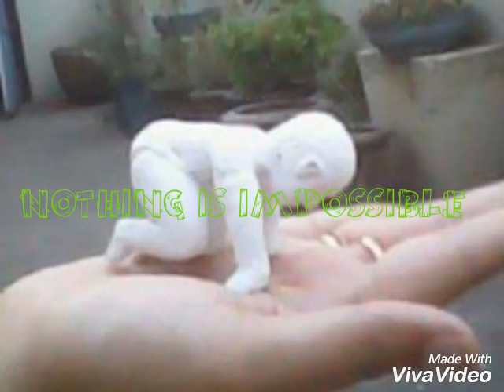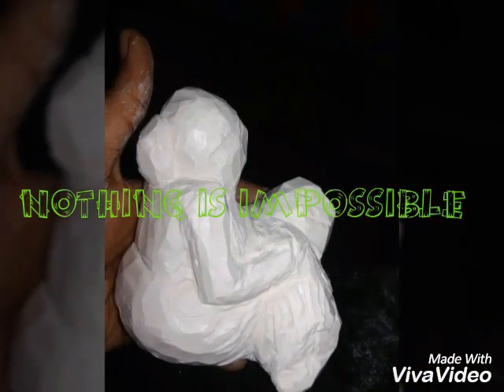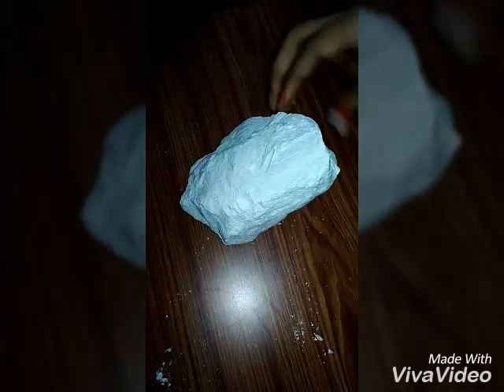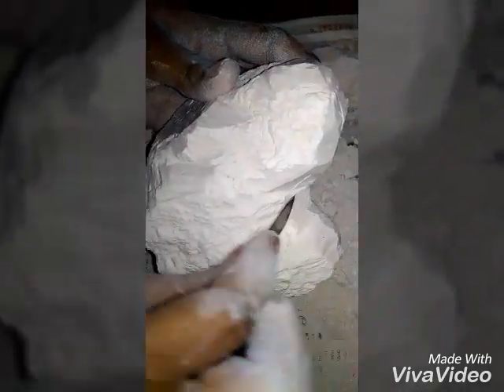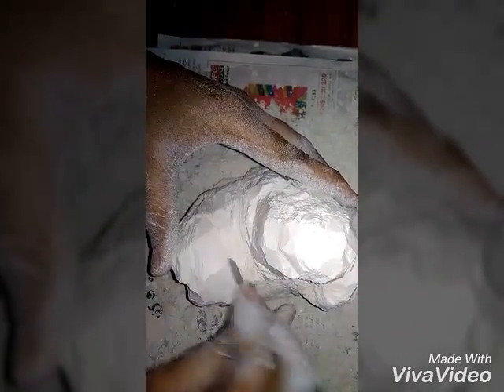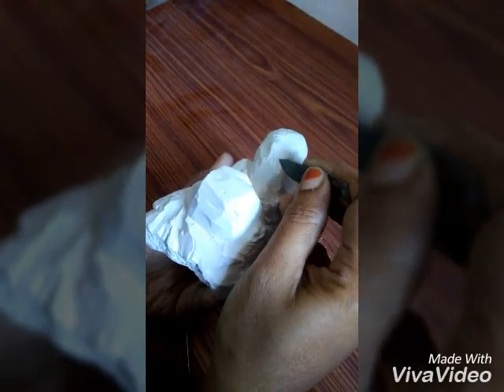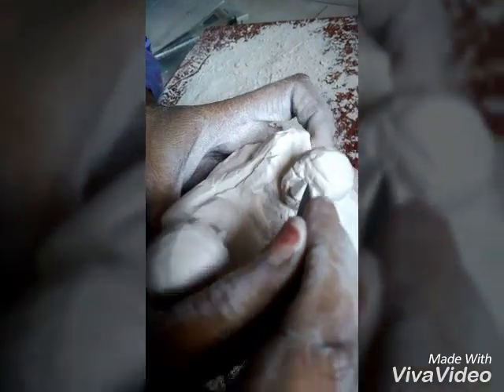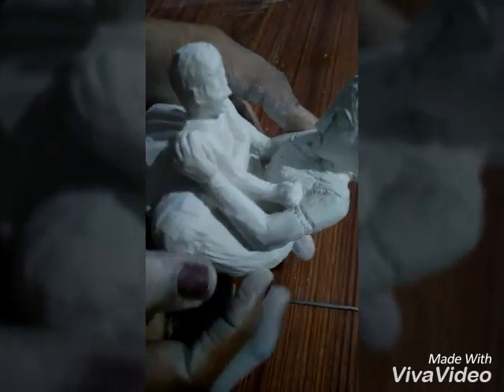HEARTY SCULPTURES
This is to teach how to improve one's skills in carving wonderful sculptures of many materials , like lime stone, pencils, chalk, pop, wood, etc..